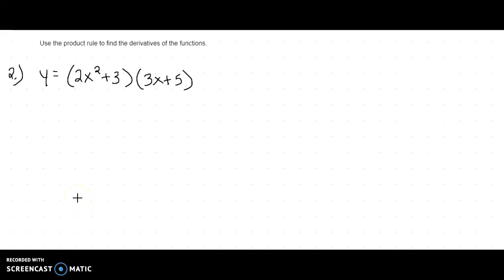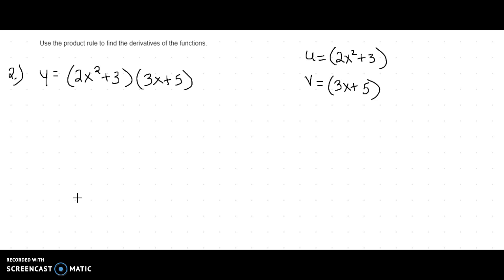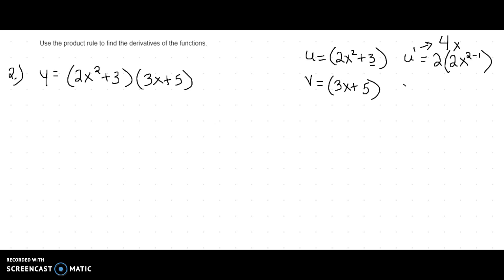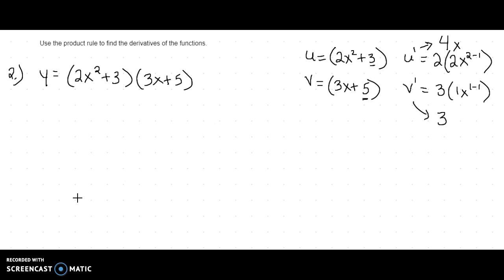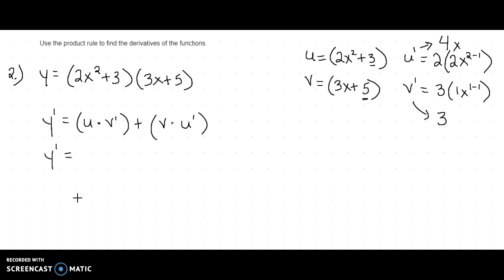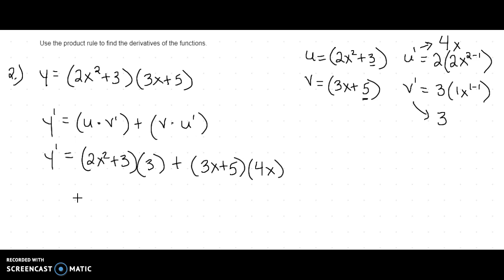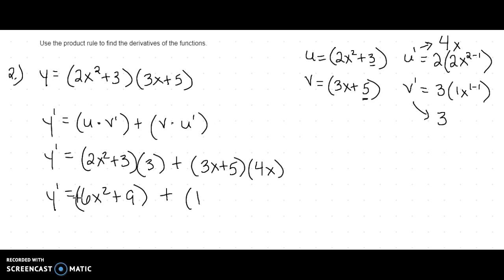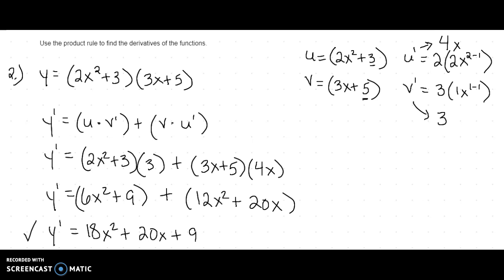11.6 - Product Rule - #2